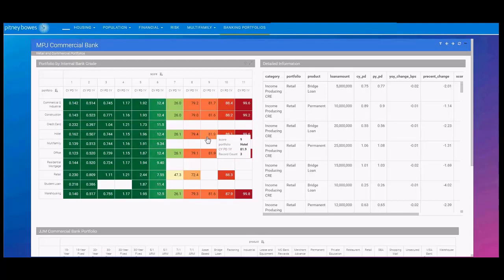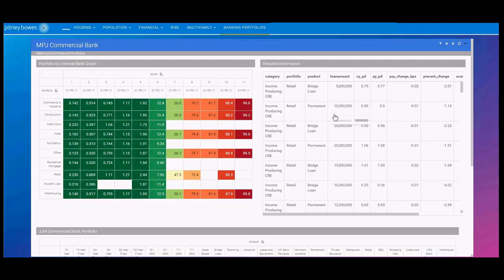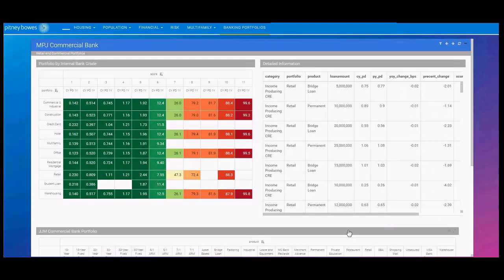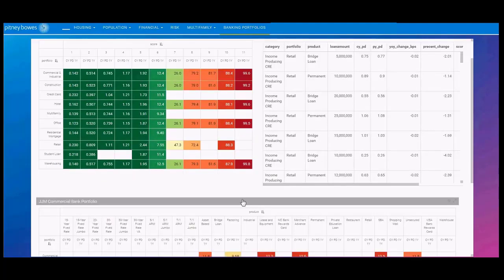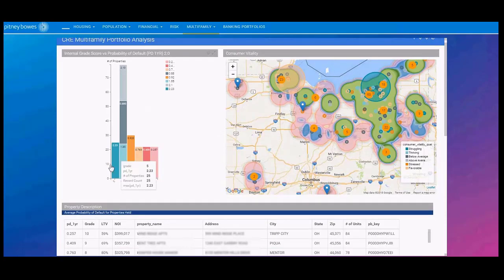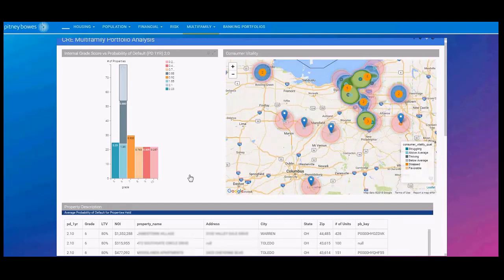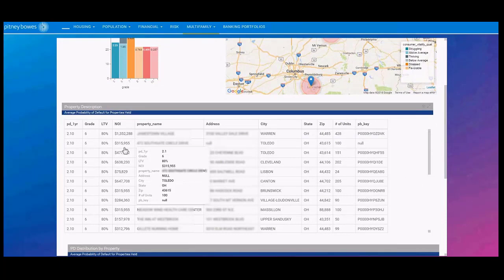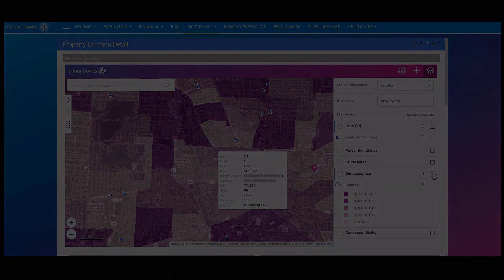4 Minute Primer on Commercial Real Estate Analytics: Location Based Risk Management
Watch this video to get a 4 minute overview of Commercial Real Estate location-based risk management. Using big data analytics for location intelligence gives portfolio managers a better sense of risk factors. Arcadia Data provides visual analytics and business intelligence using data providers such as Pitney Bowes with rich alternative data.